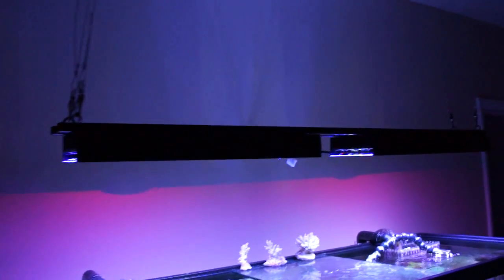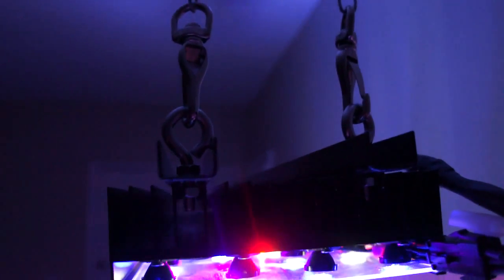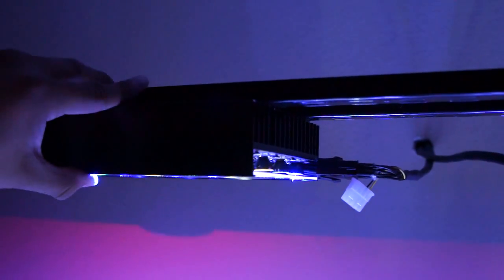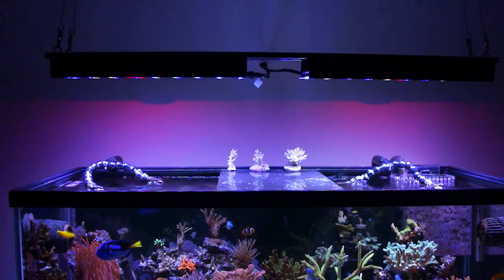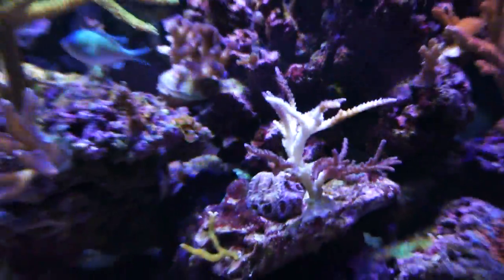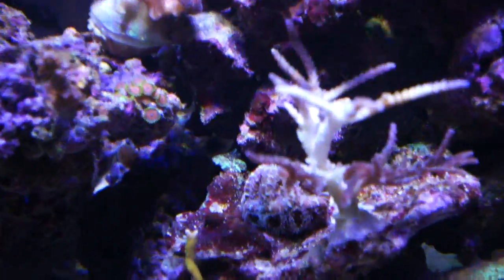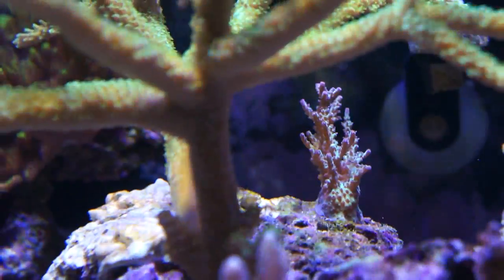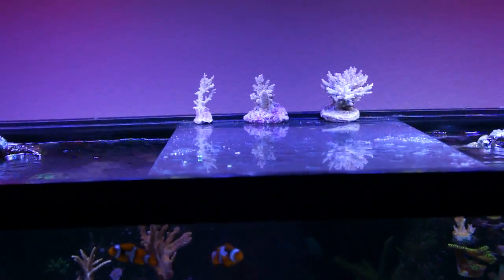90g SPS reef tank update switch to DIY LED Profilux GHL doser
This is an update after having a huge alkalinity swing and loosing a few corals.  I switched to DIY LEDs from Rapid led.com. mix of warm white, cool white, blue, royal blue, cyan, green, red leds.  These are Cree LEDs which are the same as the ones used in Ecotech radian and AI Sol units.